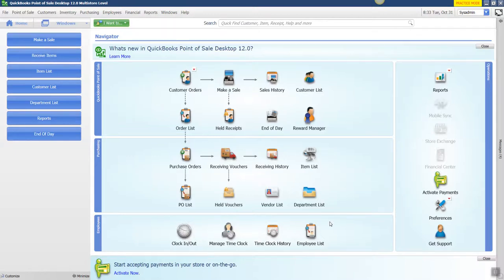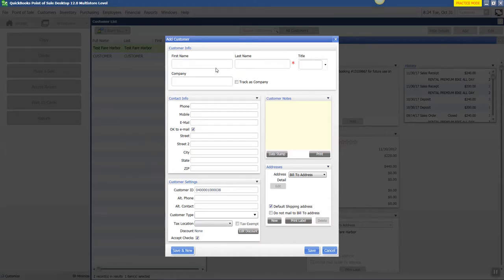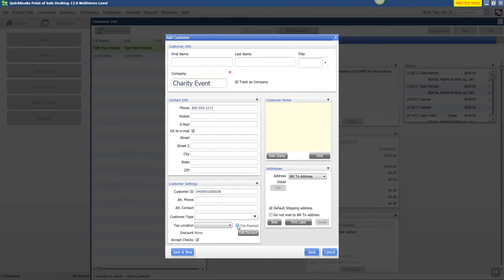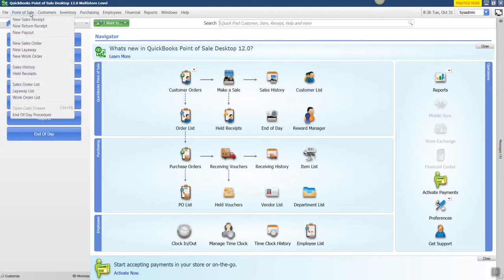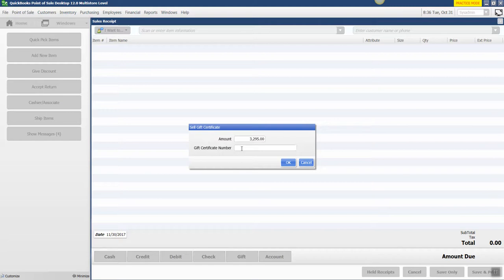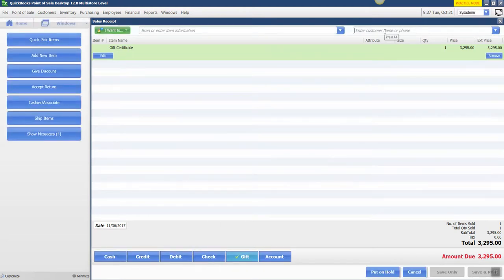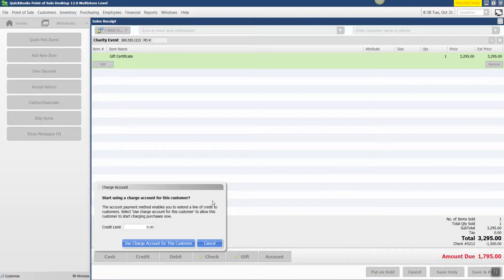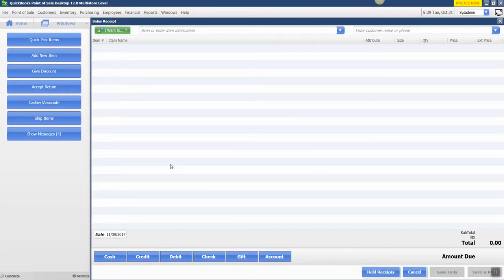QUICKBOOKS POINT OF SALE: SELL CHARITY GIFT CERTIFICATE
CHARITY GIFT CERTIFICATE IN QUICKBOOKS POINT OF SALE